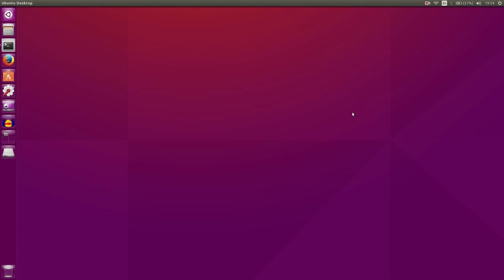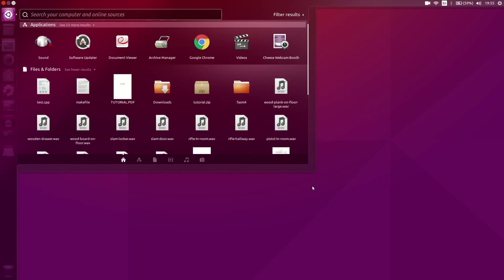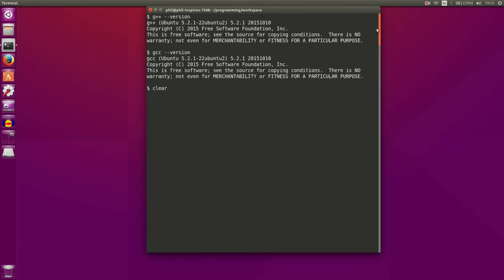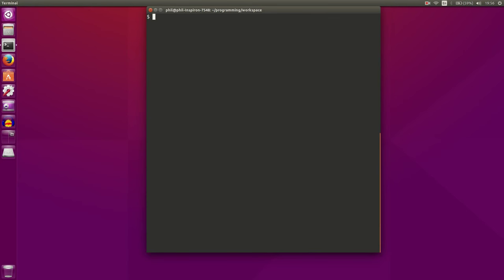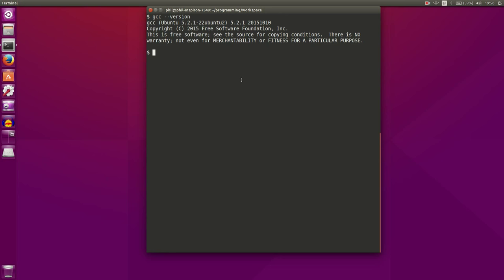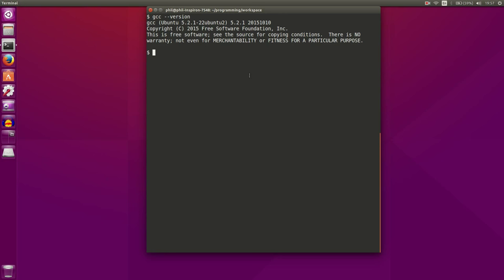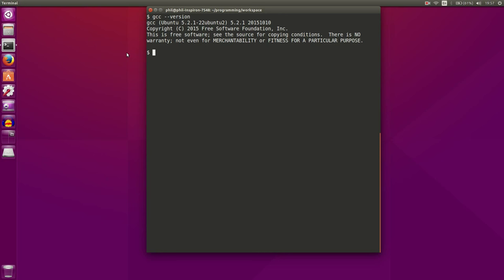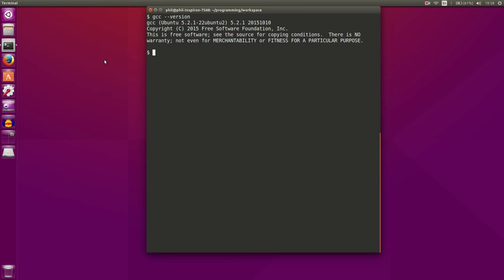Ubuntu 15.10 Review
Not many changes here, but a great OS and the right time to try it out if you're new to linux.